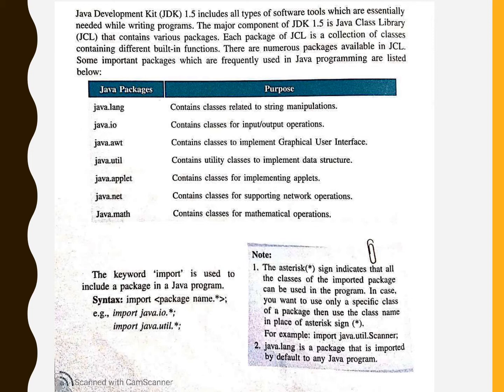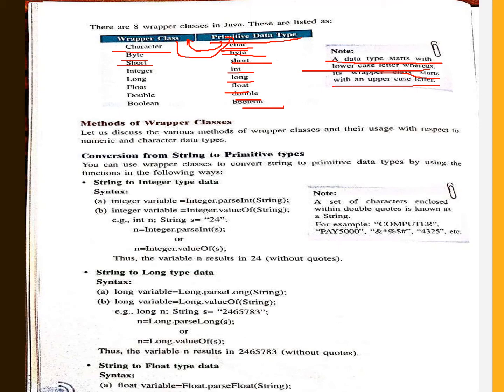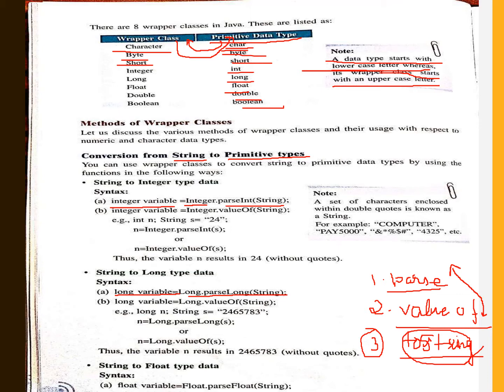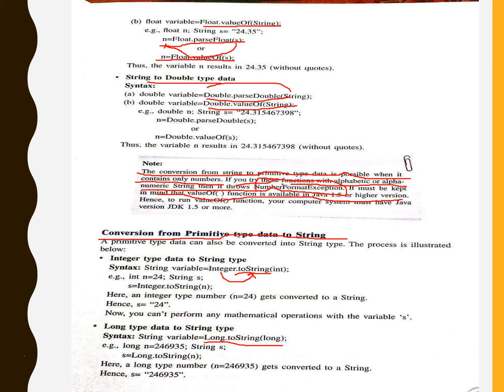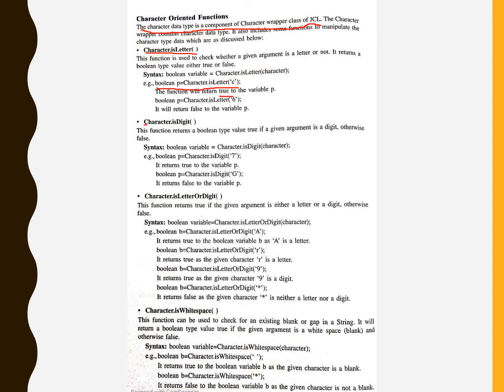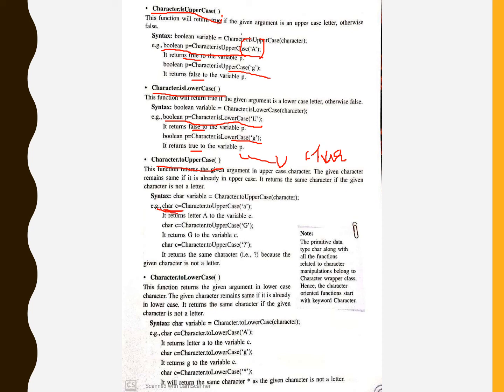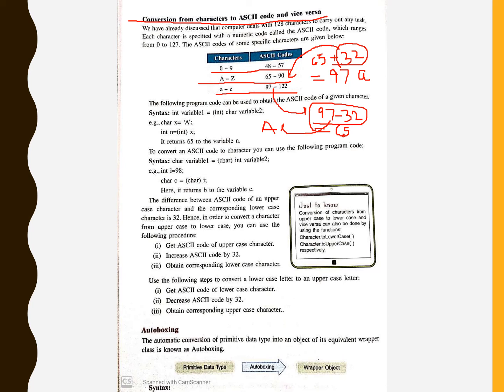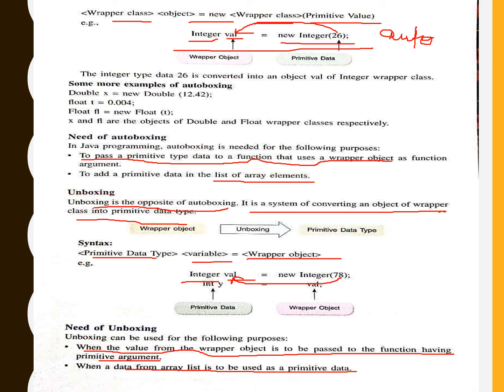CLASS X : LIBRARY FUNCTIONS